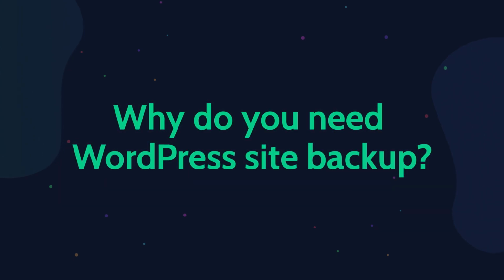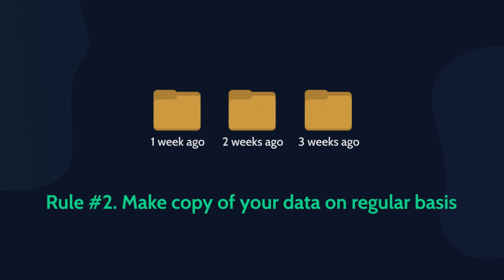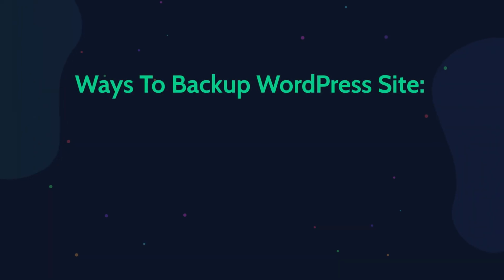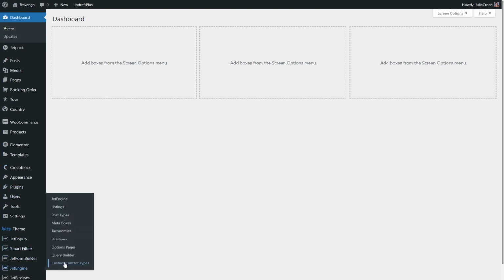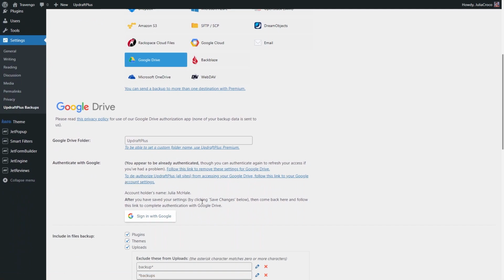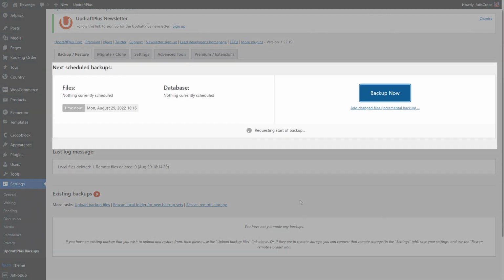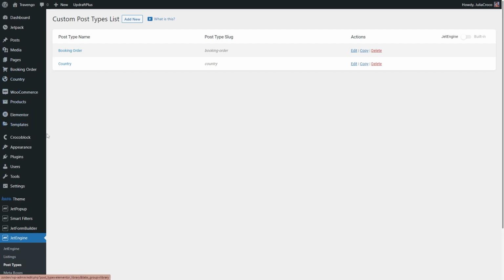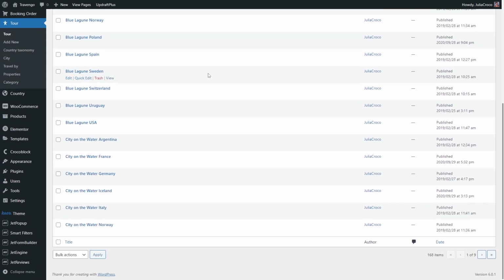How to Backup and Restore WordPress Website? | Using UpdraftPlus Plugin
Why do you need a backup WordPress website? Find out how the backup works, ways to backup and restore the WordPress site, and instructions on using the @TeamUpdraftWP plugin.

⚡Always remember to back up your site.
⚡Copy website data on regular basis.

☕LIKED THIS VIDEO? BUY JULIA A COFFEE

► TIMESTAMPS

00:00 Brief overview
00:31 Why do you need WordPress site backup?
01:02 How does website backup work?
01:40 Ways to backup your website
03:08 Backing up the site using a plugin
06:16 Rolling back deleted data